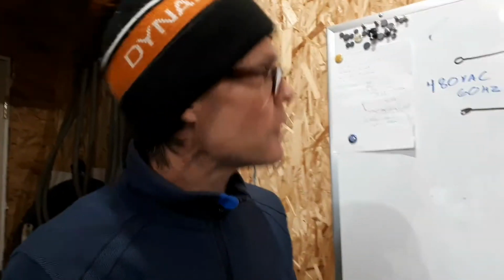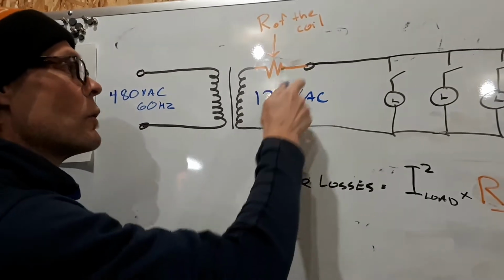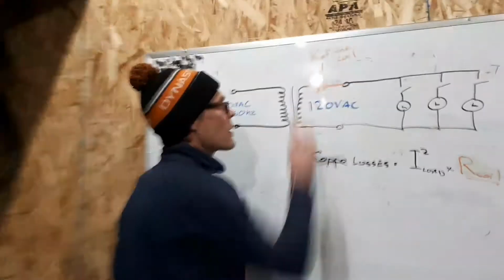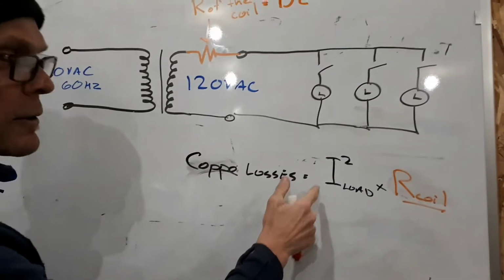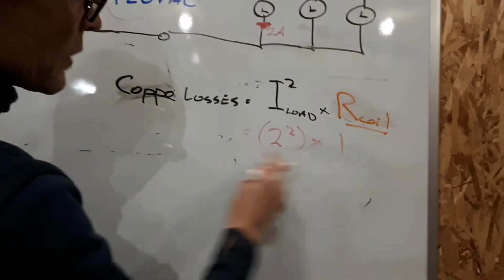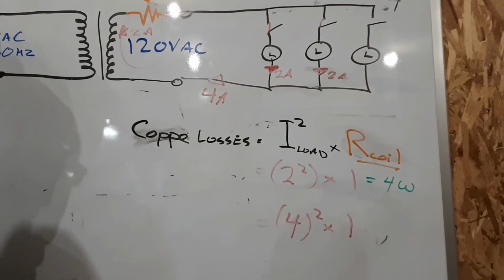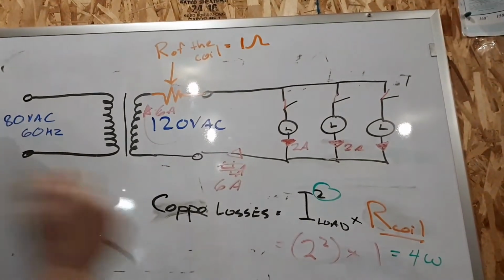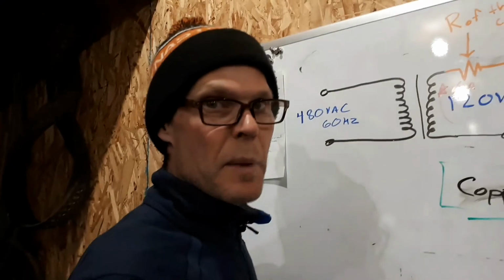Copper losses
Isolation transformer with changing loads. The current changes in a linear line, but the copper losses grow exponentially
Isquared ×R coil